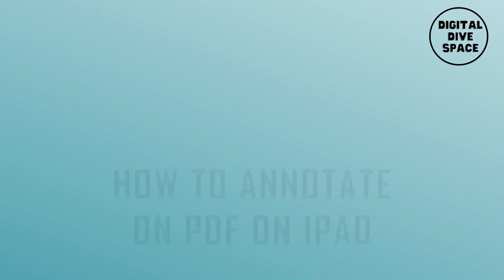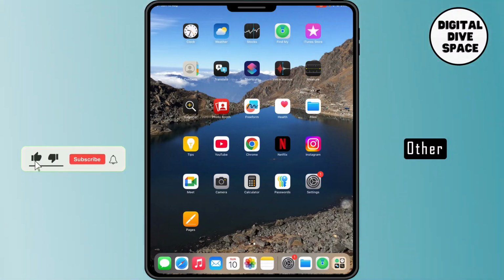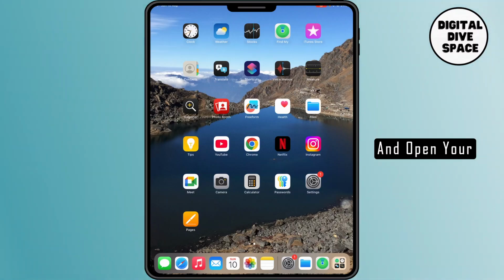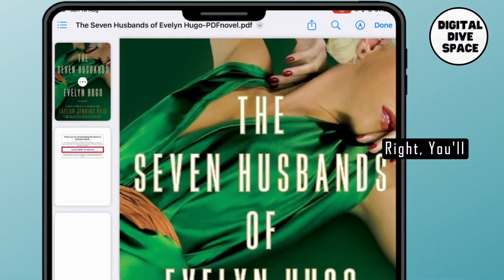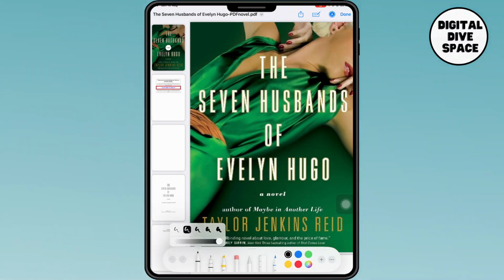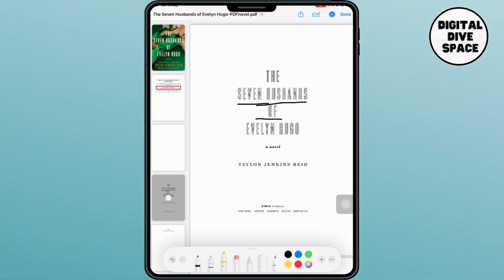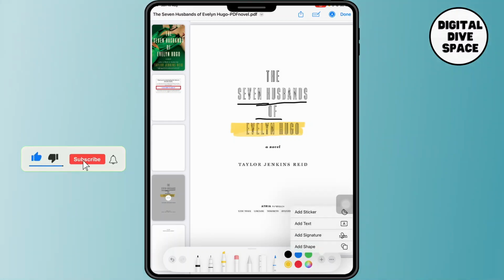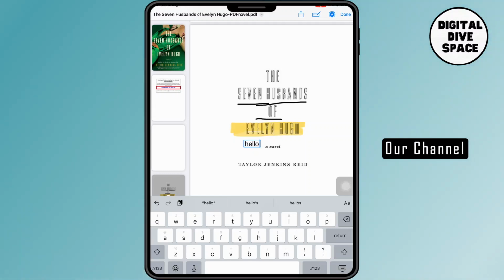HOW TO ANNOTATE ON PDF ON IPAD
How to Annotate on PDF on iPad: Welcome to our step-by-step guide on How to Annotate on PDF on iPad! If you want to highlight, underline, add notes, or mark up documents directly on your iPad, this tutorial is for you. Whether you’re a student, professional, or just someone who needs to edit PDFs on the go, we’ll walk you through using built-in iPad features and third-party apps to make annotating fast and easy. From highlighting important text to adding handwritten notes with Apple Pencil, these tips will help you make the most of your iPad for document review.

How to highlight text in a PDF on iPad

How to write on PDF using Apple Pencil

How to add notes and comments on PDF iPad

How to underline or mark up text on PDF iPad

Best apps to annotate PDF on iPad